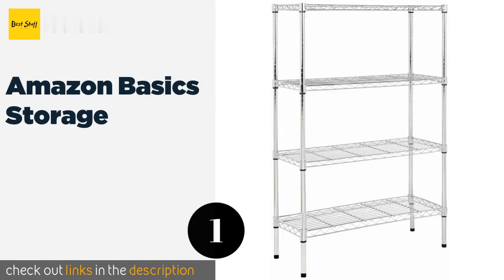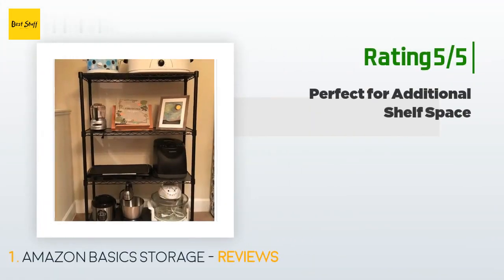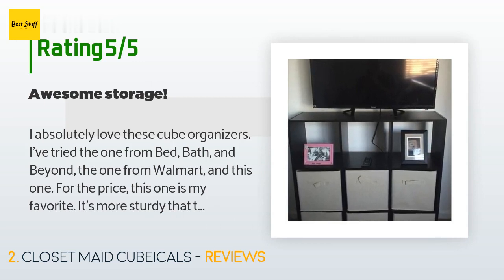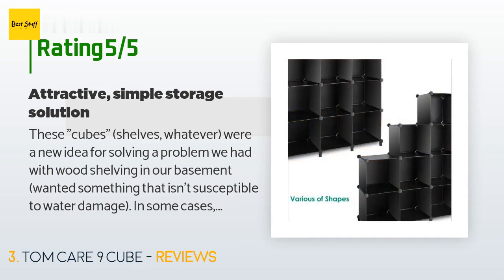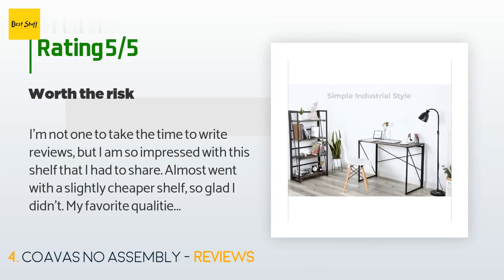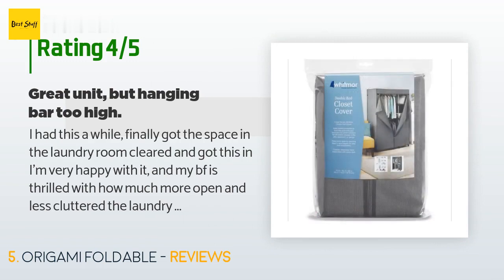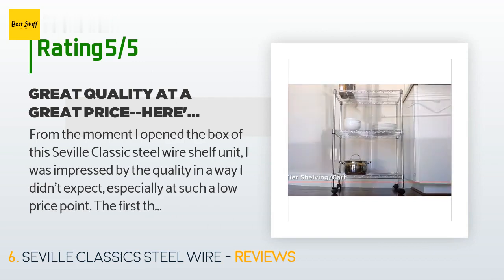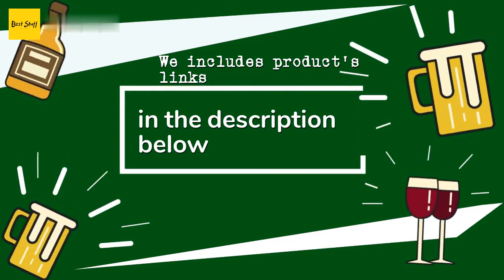🌵7 Best Freestanding Shelves 2020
1 - Amazon Basics Storage:
✅ Amazon US
🌏 Amazon International

2 - Closet Maid Cubeicals:
✅ Amazon US
🌏 Amazon International

3 - Tom Care 9 Cube:
✅ Amazon US
🌏 Amazon International

4 - Coavas No Assembly:
✅ Amazon US
🌏 Amazon International

5 - Origami Foldable:
✅ Amazon US
🌏 Amazon International

6 - Seville Classics Steel Wire:
✅ Amazon US
🌏 Amazon International

7 - Sandusky Lee:
✅ Amazon US
🌏 Amazon International